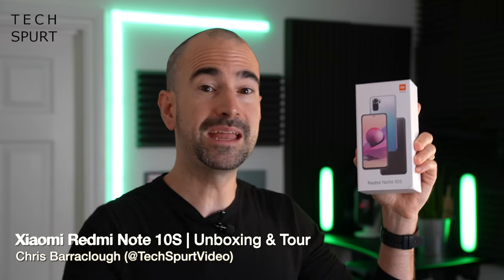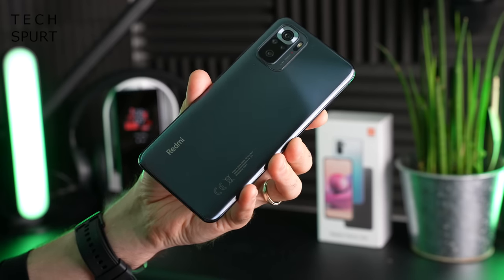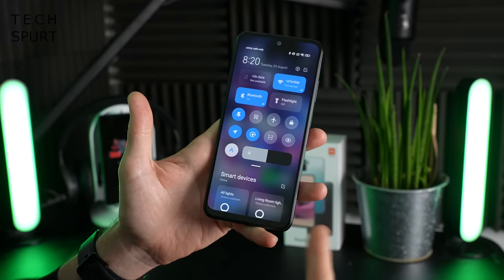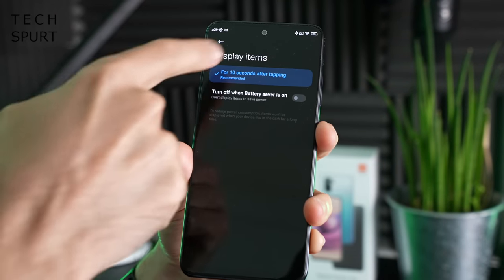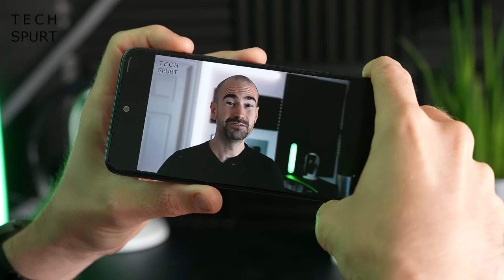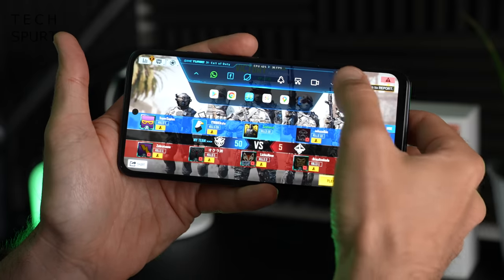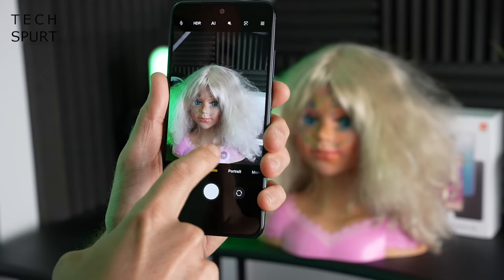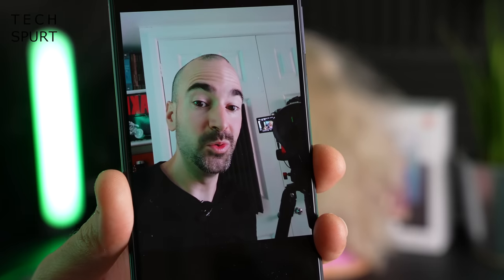Xiaomi Redmi Note 10S | Unboxing & Full Tour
Unboxing Xiaomi's Redmi Note 10S, one of the best-specced budget smartphones of 2021 costing under £200. This hands-on review covers the quad camera tech, gaming performance on CODM and runs through the specs and features of the Redmi Note 10S. Is it a Poco X3/M3 rival?

This affordable phone offers some strong features for that low asking price (£159 in the UK). You've got an AMOLED screen (although only 60Hz), stereo speaker setup, headphone jack, plus expandable storage via microSD. Performance is good enough for light gaming, with PubG and other online titles. Plus the 5000mAh battery supports 33W charging and can deliver all day play, no worries.

The Redmi Note 10S camera is quite basic, struggling in low light and strong light also. But it's fine for everyday shenanigans and can shoot 4K video. Of course, how you feel about Xiaomi's MiUI 12 launcher will also factor into your impressions on the Note phone.

Check out my best budget smartphones 2021 round ups for more ideas!

Xiaomi Redmi Note 10S Unboxing Chapters:
0:00 - Oooh another budget phone
0:47 - What's in the box?
1:05 - Design
2:24 - MiUI 12 & Features
4:55 - Display & Audio
7:14 - Performance & Gaming Test
8:42 - Camera Test & Features
11:14 - Byeeeeee